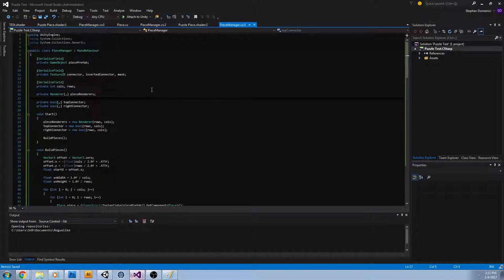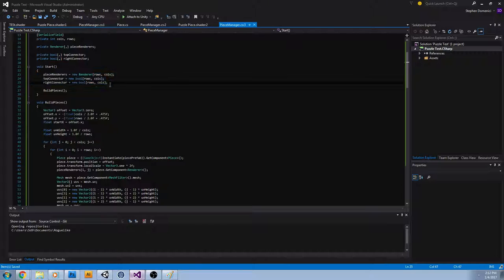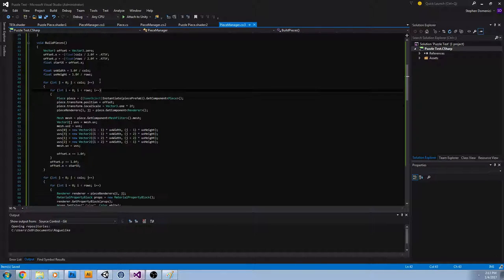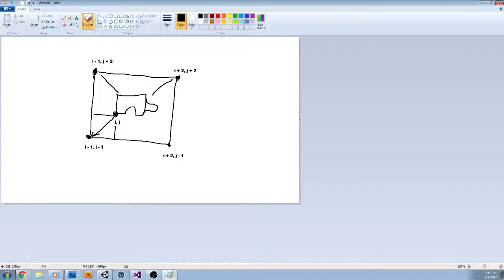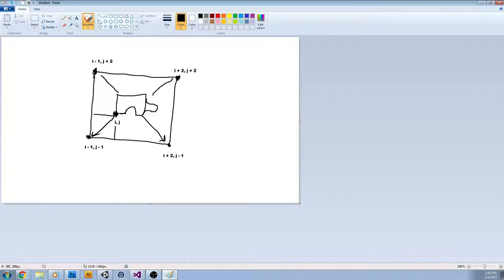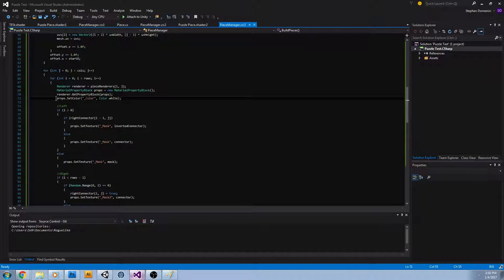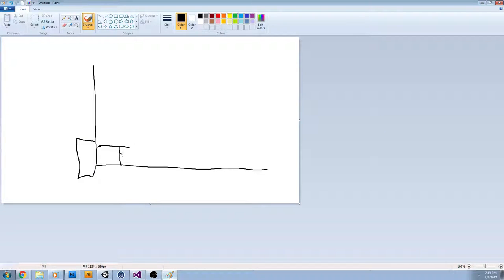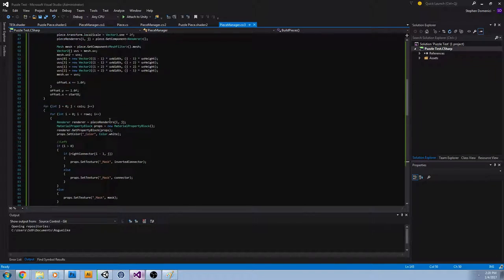Dynamic Puzzle Generation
UPDATE: I've reworked the shader to now batch. Check it out here!